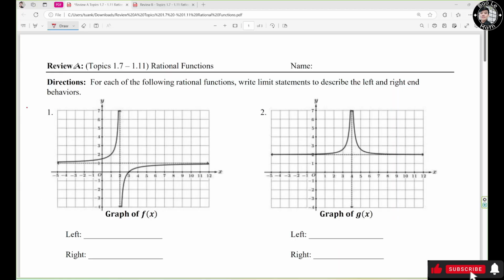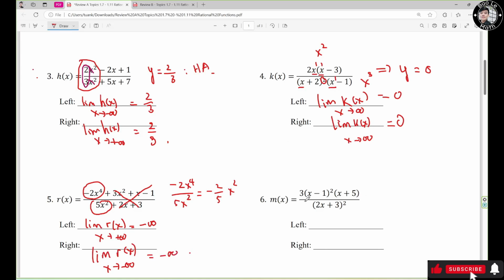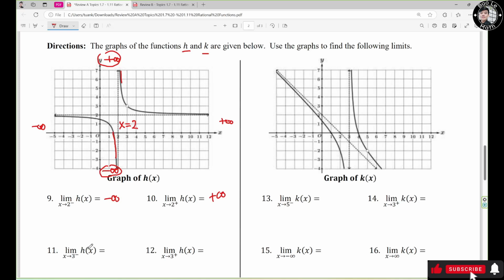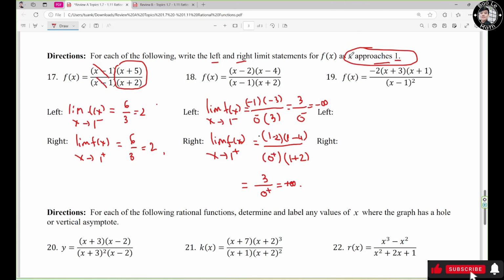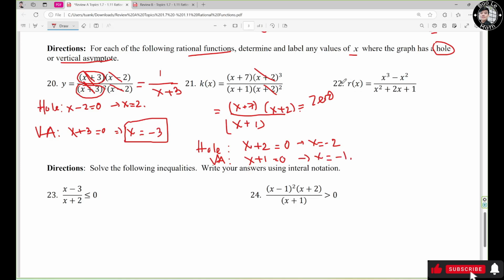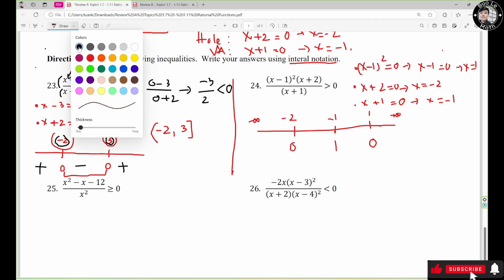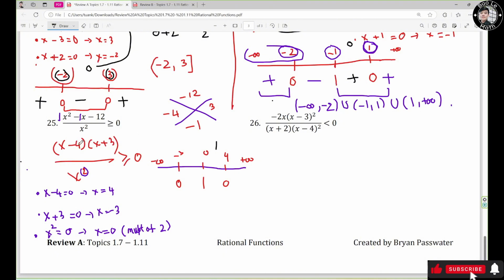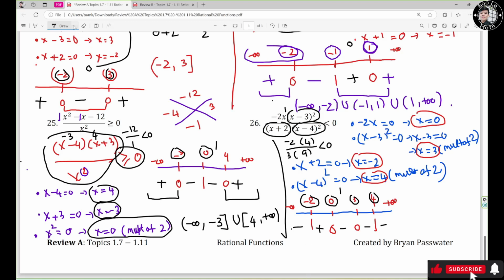AP Precalculus Review | Topic 1.7 - 1.11A | Asymptotes, Holes & End Behavior | Rational Functions.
AP Precalculus Review | Topic 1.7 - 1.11 | Asymptotes, Holes & End Behavior | Rational Functions.

Hey everyone! In this video, we’re going to review key concepts from Topic 1.7 to 1.11 in AP Precalculus, focusing on rational functions and rational inequalities, based on the Bryan Passwater notes.

We’ll break down everything from identifying domain and asymptotes to analyzing end behavior and graphing transformations. Whether you're prepping for a quiz, test, or just need a solid review, this video’s got you covered.

So, grab your notes, calculator, and let’s dive into some rational fun!